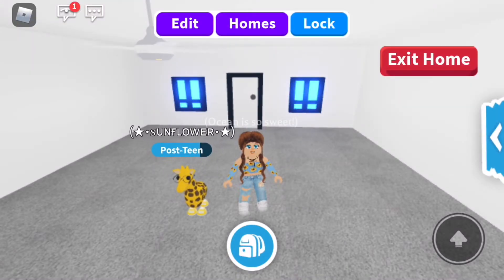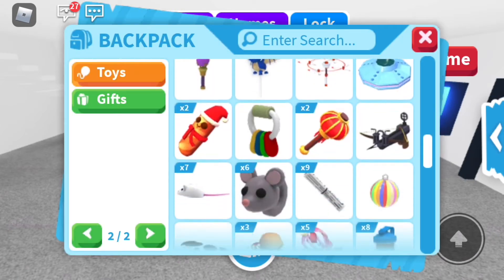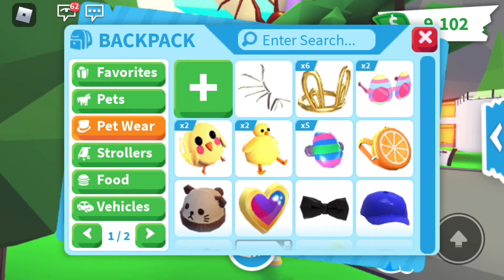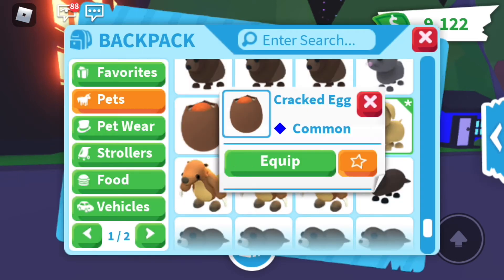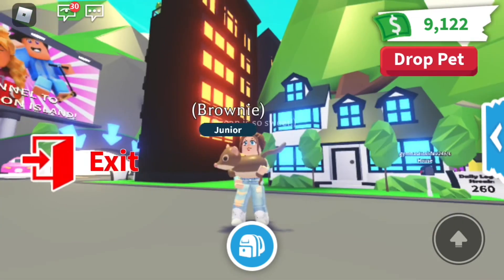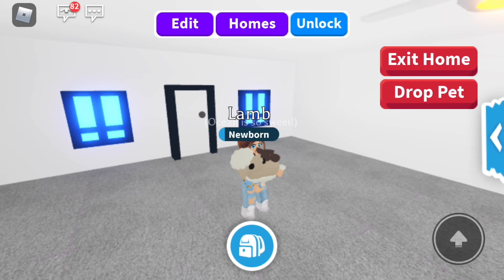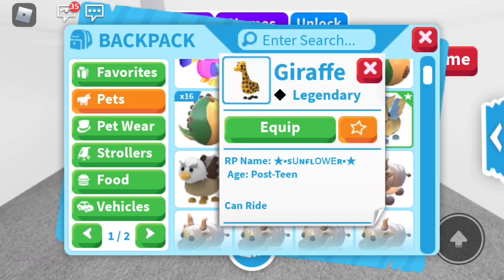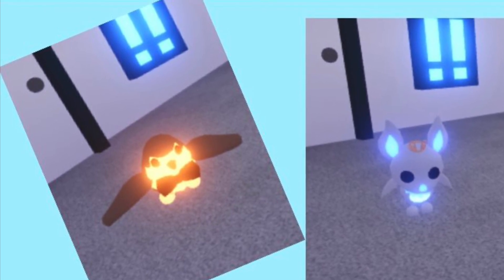Adopt me inventory tour part 3! +giveaway winner!